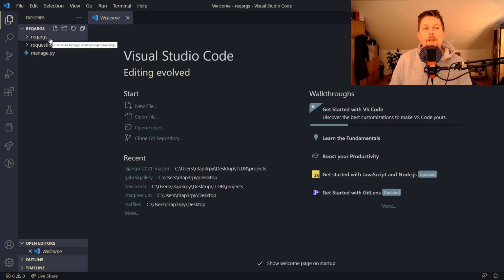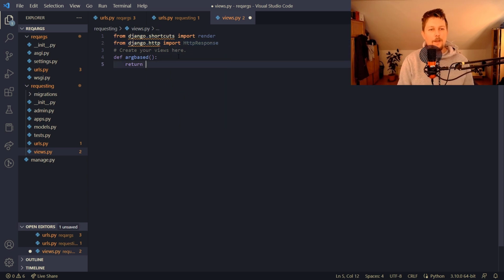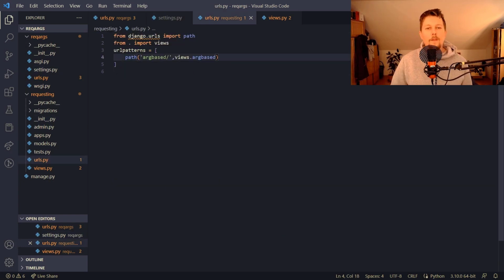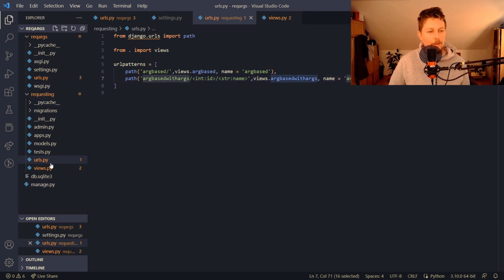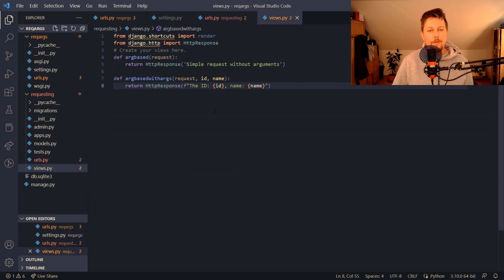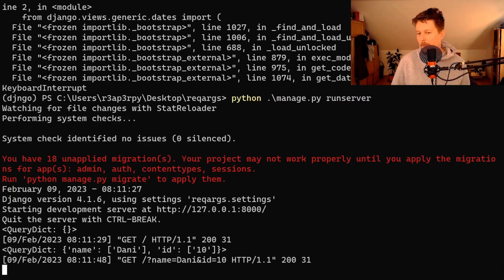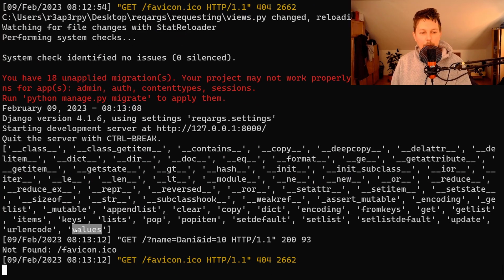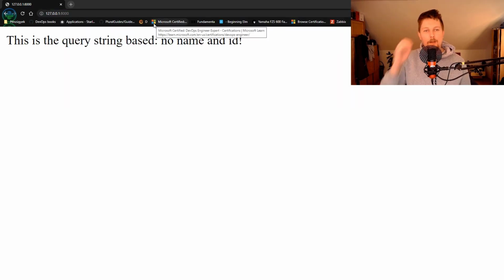Python - Django - Request arguments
Let's learn how we can use request arguments in django.